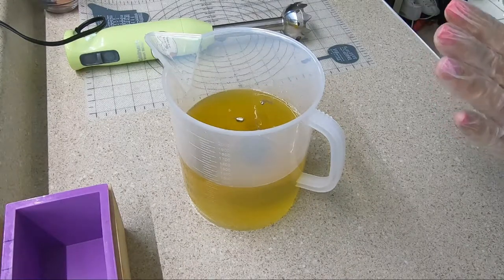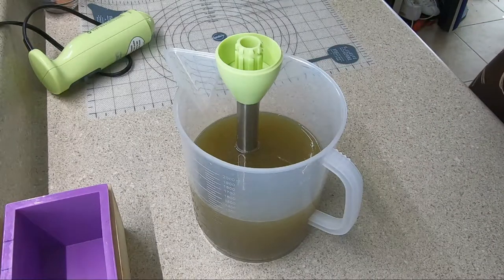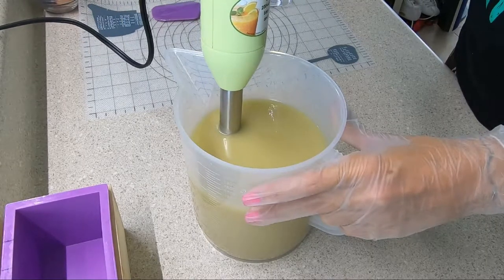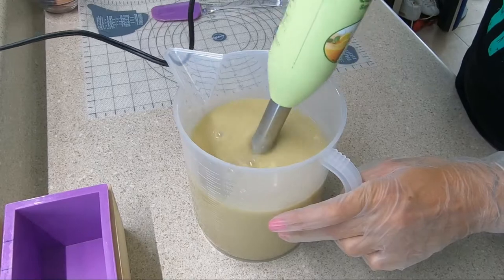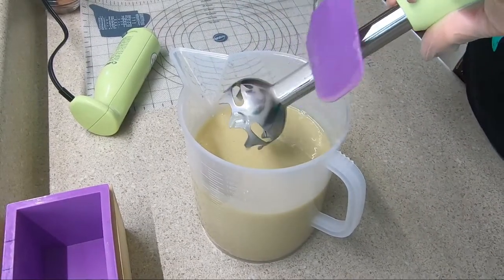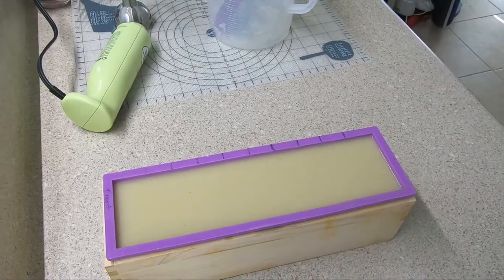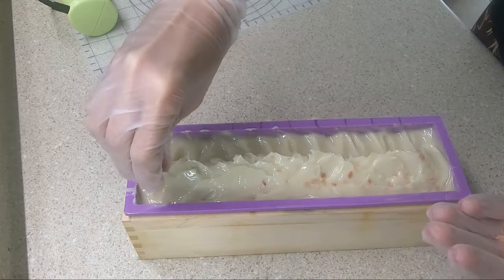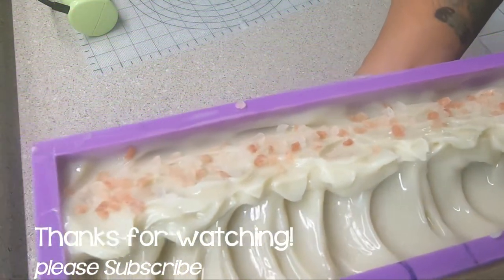Making French Green Clay Soap Beach Babe Soapery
French Green Clay has been around a long long loooong time. Adding it into any soap recipe is easy! I finally made a gorgeous soap with it.

✌Down below are a few links to the molds and equipment I used during the video.👀

Soap Loaf Mold

Stick Blender

Want to know where to buy my other equipment? Head over to my blog for more links to my other equipment

Thanks for stopping by and checking out my YouTube channel!
Beach Babe Soaps is my smallbiz soap company. I create all kinds of fun bath time treats. You can find them here